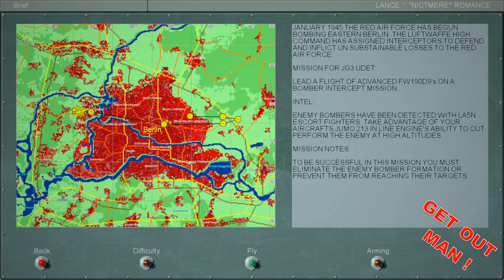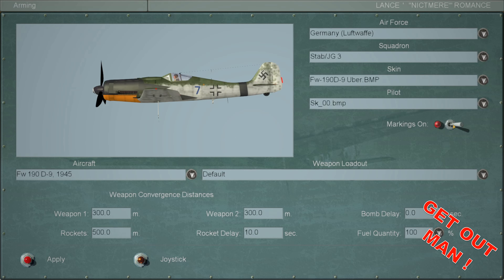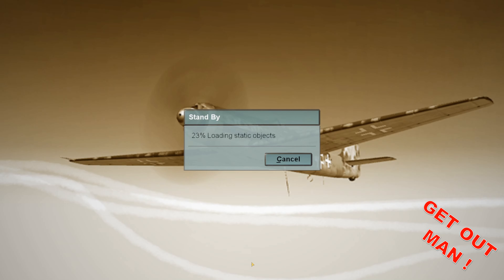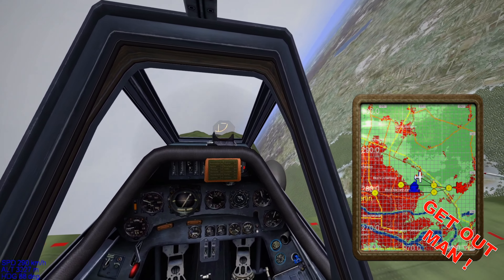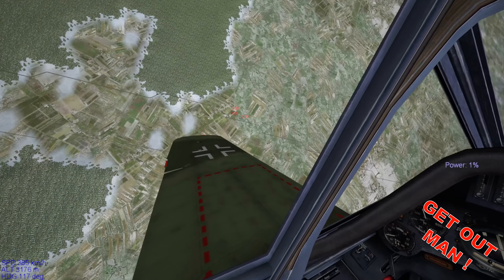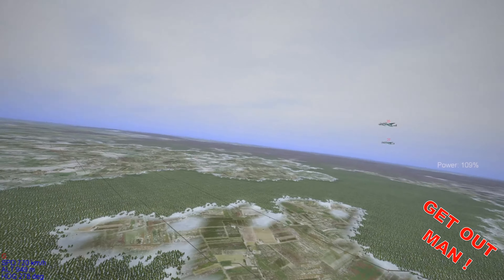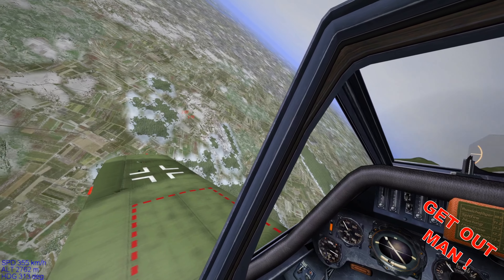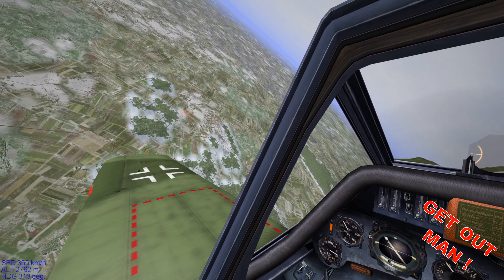IL-1946 D9 UBER PLANE IN 4K UHD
Fictional single player mission vs A.i.
YPack for IL-2 1946 - Track iR - Re Shade 4.9 - 4K UHD